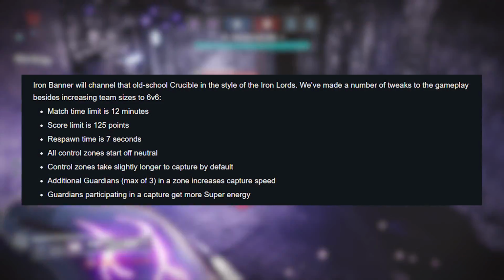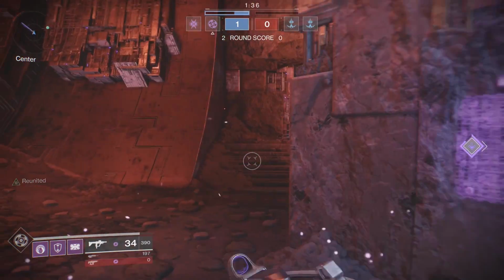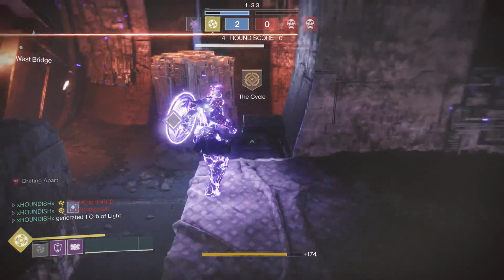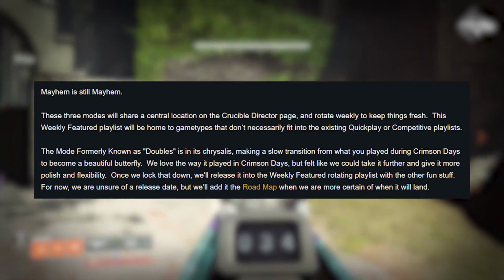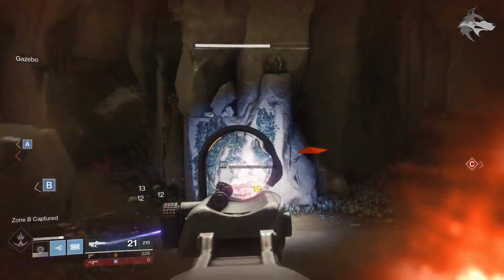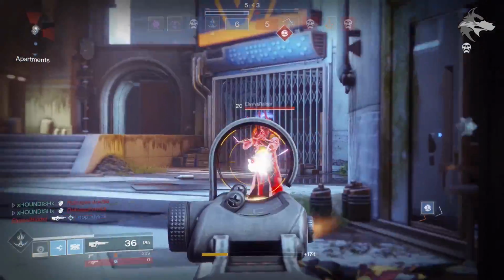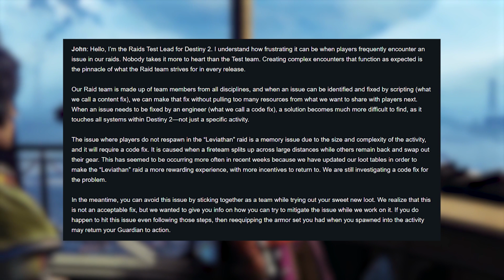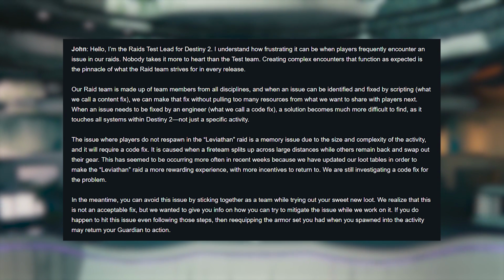Destiny 2 News | 8 PLAYER RUMBLE & NEW PLAYLISTS! - Iron Banner, 6v6 Crucible Balance & March Update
Destiny 2 News - March Update Details: Eight Player Rumble Mode, March Iron Banner Weapons, New Doubles Game Mode, 6v6 Crucible Changes, Nightfall Changes, Raid Spawn Glitch Fix & More!